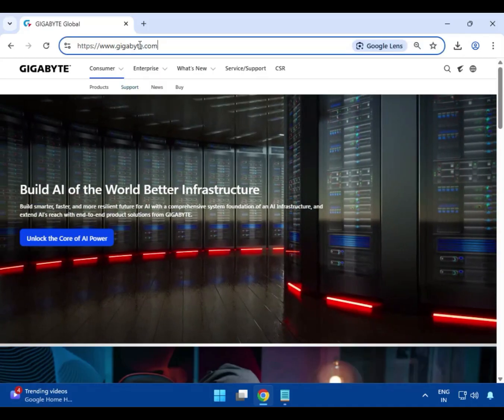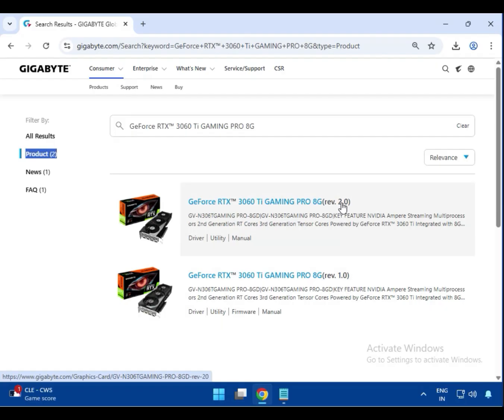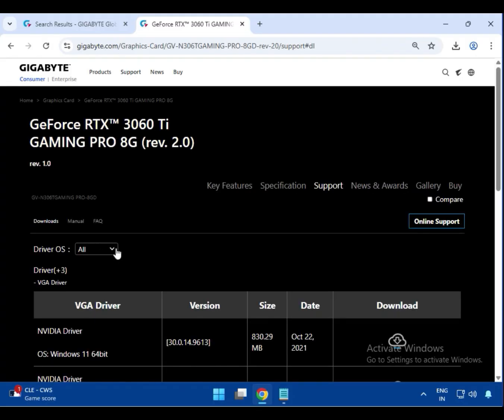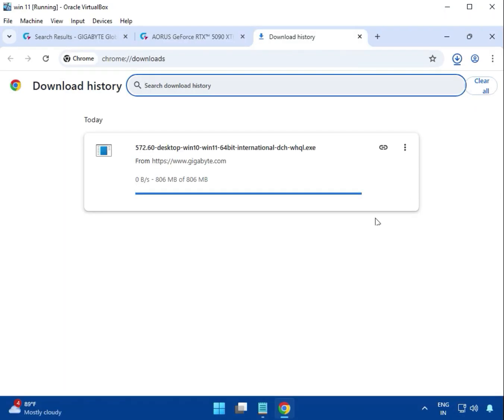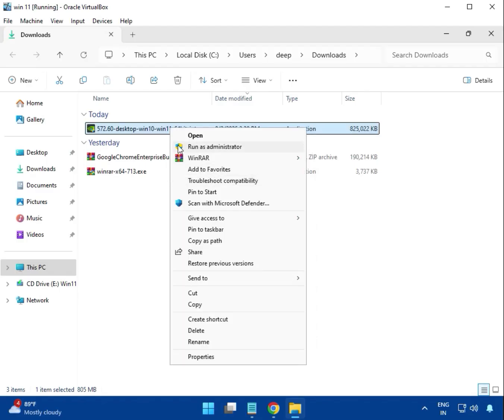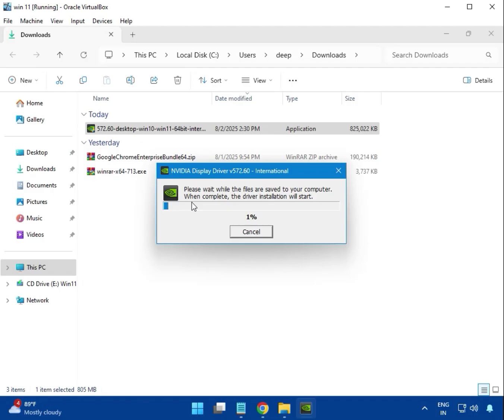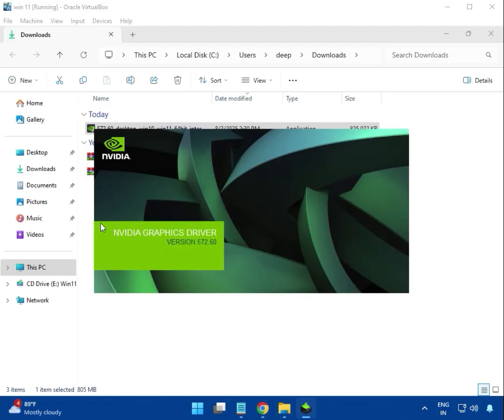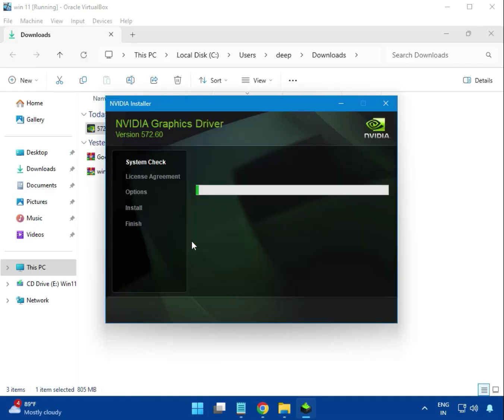How to Download & Install RTX 3060 Ti GAMING PRO 8G Driver – Windows 10/11